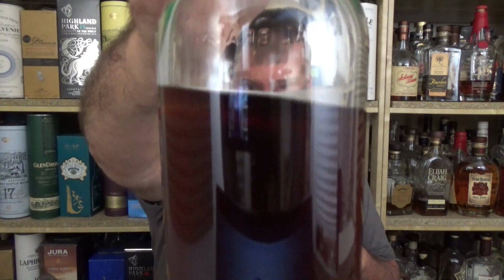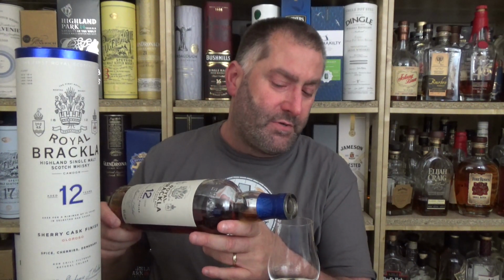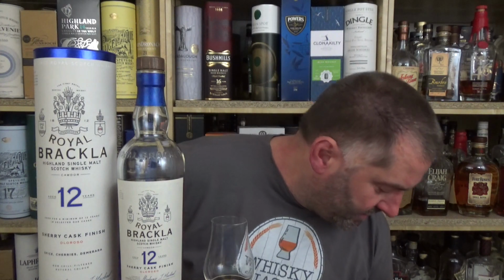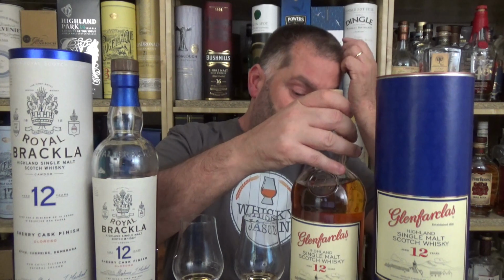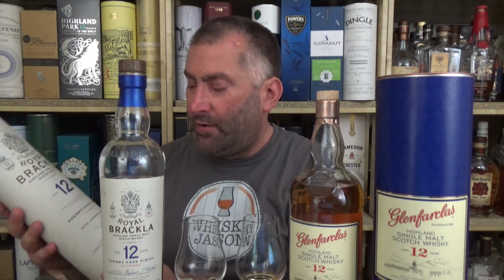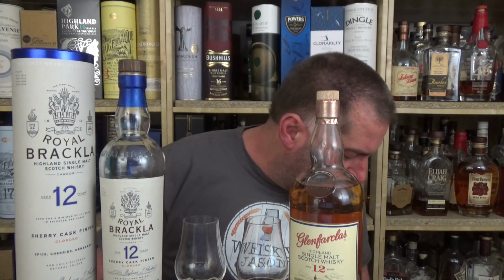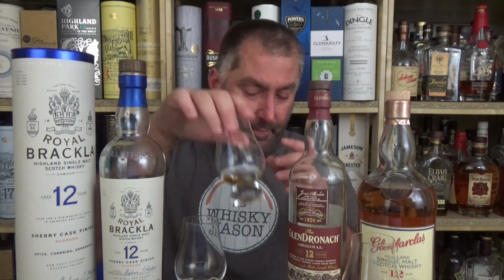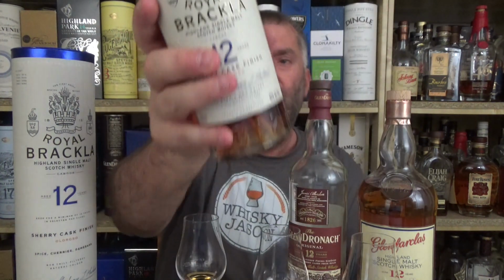Royal Brackla 12 years Oloroso Sherry Cask Finish Single Malt Scotch Whisky Review by WhiskyJason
WhiskyJason reviews Royal Brackla aged 12 years Oloroso Sherry Cask Finish Single Malt Scotch Whisky

Distillery Royal Brackla
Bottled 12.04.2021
Stated Age 12 years old
Casktype ex-oloroso Sherry casks